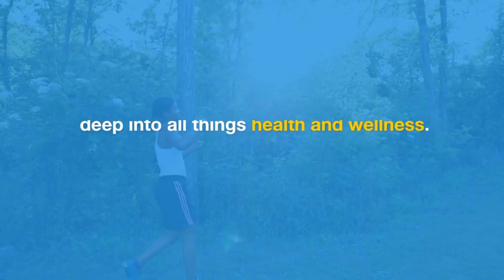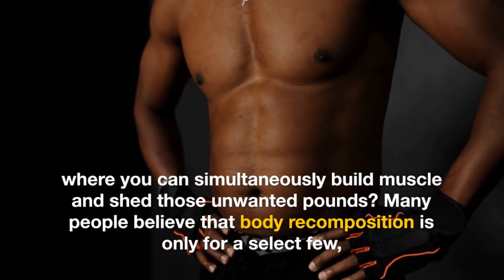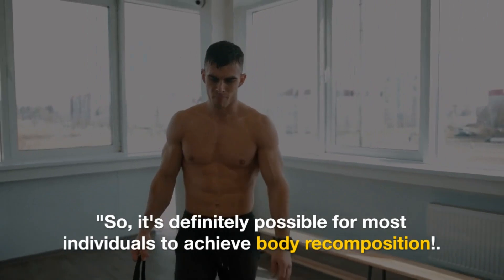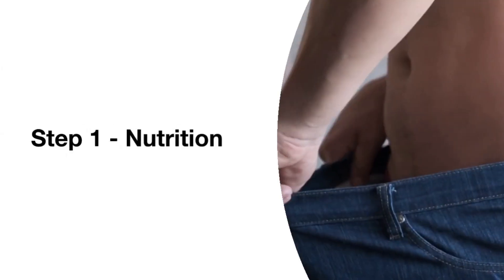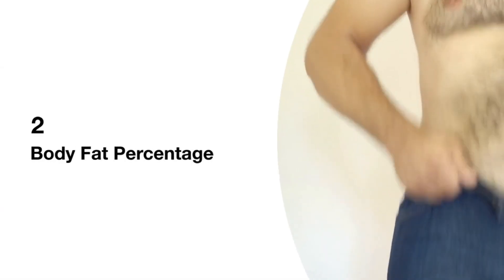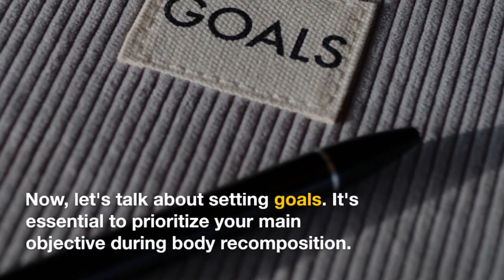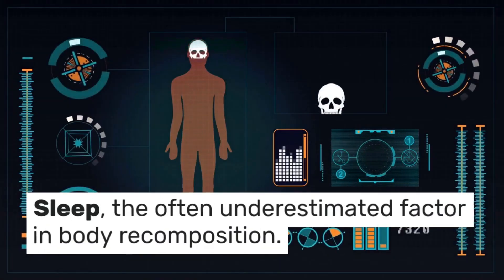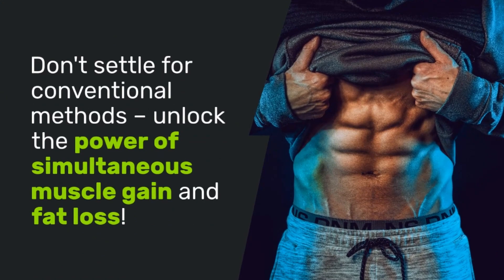How To Lose Fat and Gain Muscle at The Same Time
Lose fat, gain muscle. Known as “body recomposition”, many people believe this is impossible or reserved for a small percentage of people. But that’s not entirely true. Most people can definitely build muscle and lose fat at the same time. With the right nutrition and training plan, you can actually signal your body to use its existing fat stores as energy towards building muscle, and as a result, achieve body recomp. So, how do we do it? Well, there are 3 steps to a successful recomp, starting with nutrition.

Learn the science behind body recomposition and understand how it is possible to build muscle while losing fat. Discover the importance of creating a calorie deficit and incorporating strength training exercises into your routine to stimulate muscle growth and boost your metabolism. We also discuss the significance of nutrition and provide insights into a body recomposition diet that supports your goals.